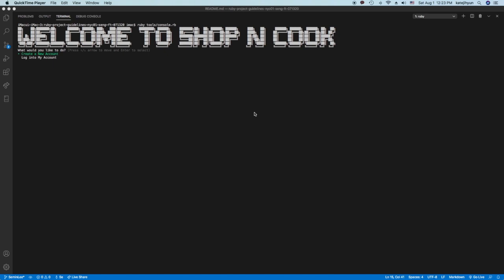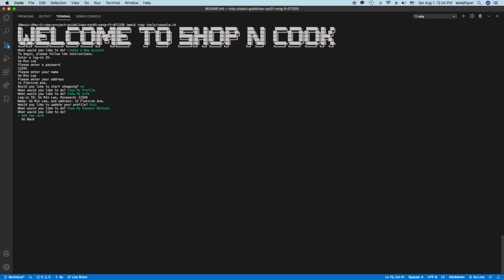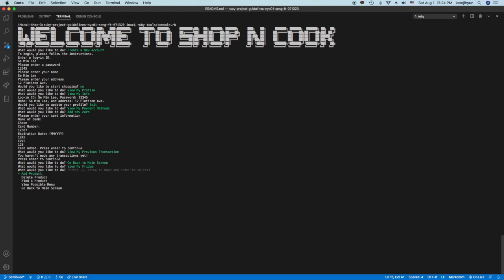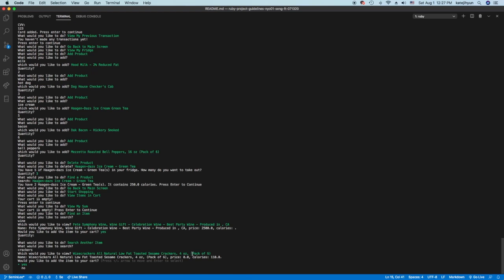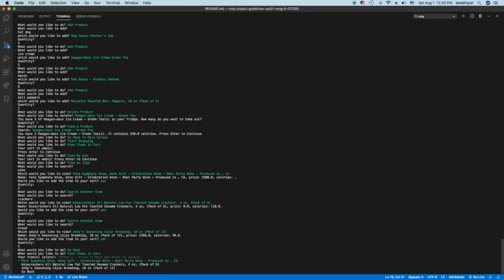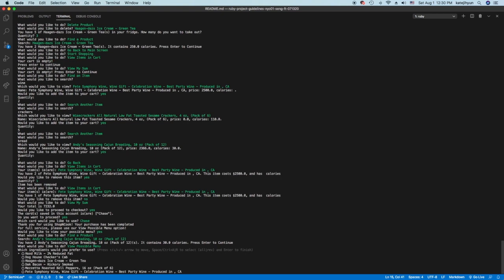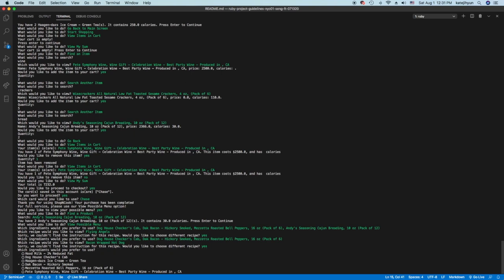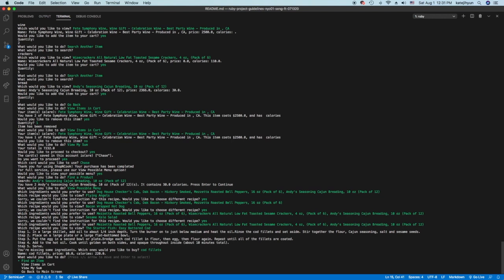Shop N Cook -- My first SWE project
Hello everyone!! My name is Se Min Lee, and I am currently a student at Flatiron Software Engineering Bootcamp. It is a 15 week program, and this project was done at the end of module1. It was made using OOP, SQL, and Ruby.  User story @00:20 seconds
Shop N Cook was made to shop for a grocery online, and see possible menu that a user can make that items and what the user already have in his or her fridge. All feedbacks are welcome. Below is links to my LinkedIn, GitHub, and Medium.